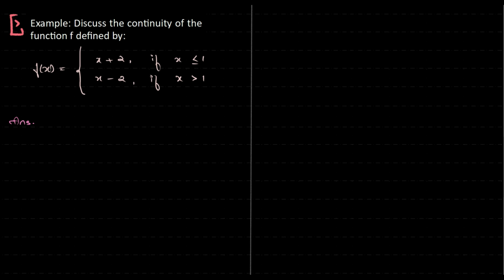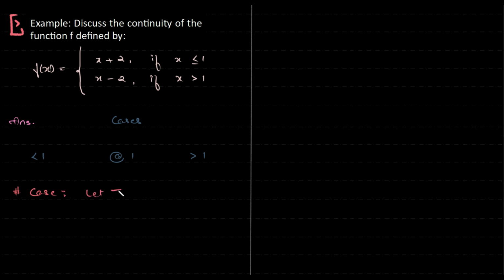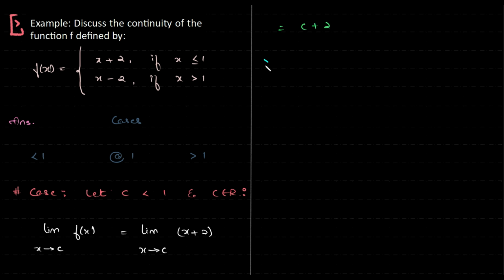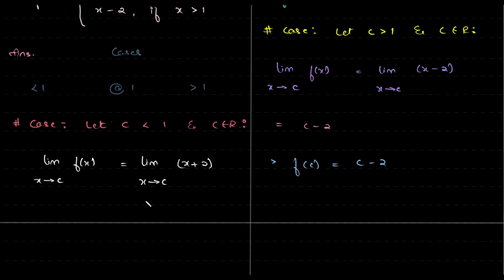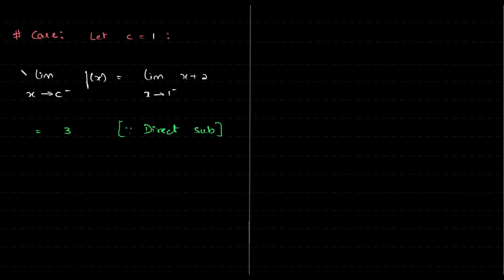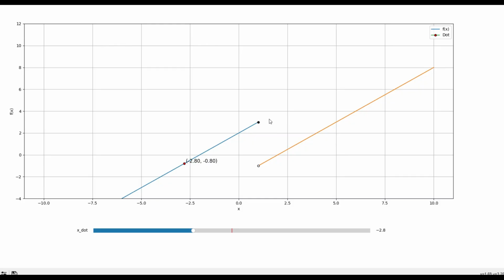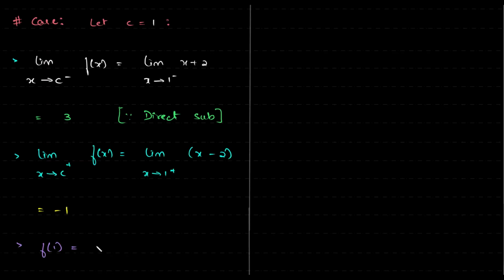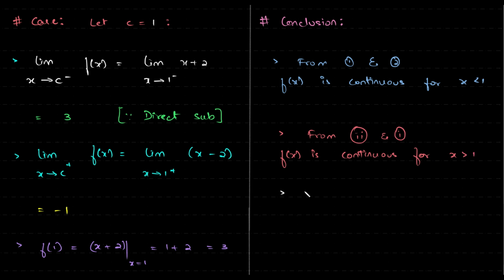5 01 E 2 Example 2 E